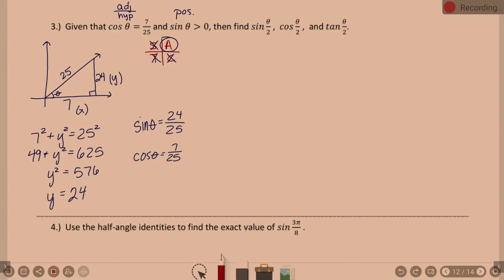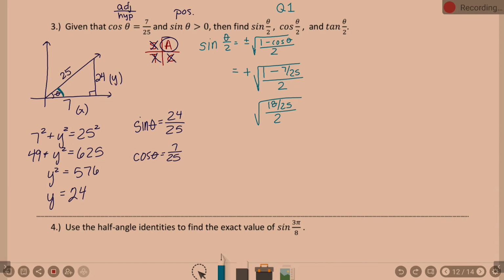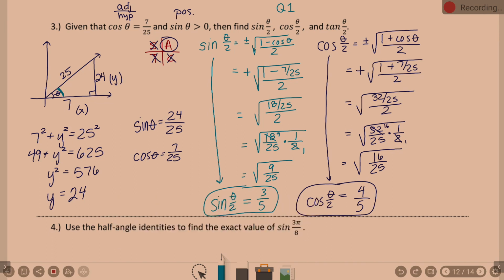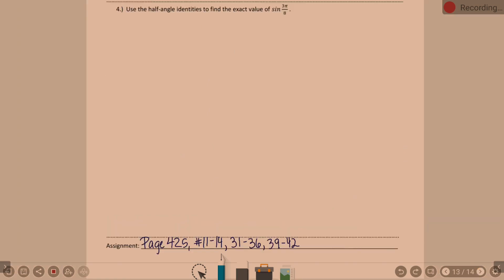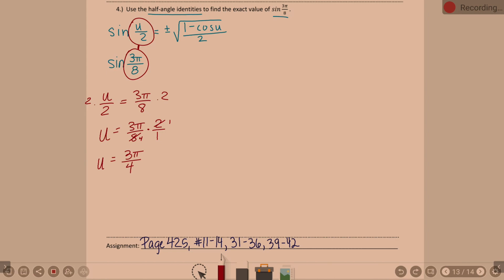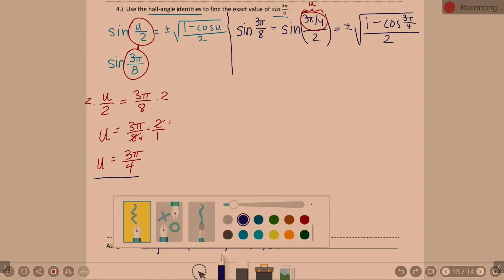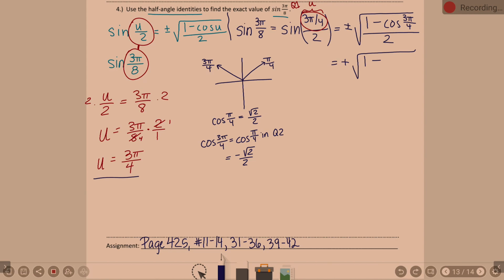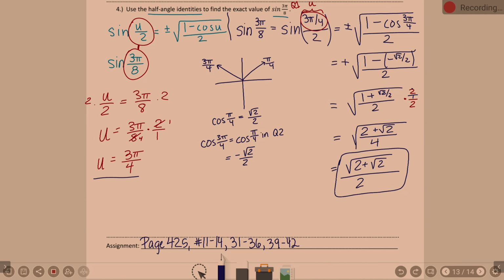PC Lesson 5 4 Day 2